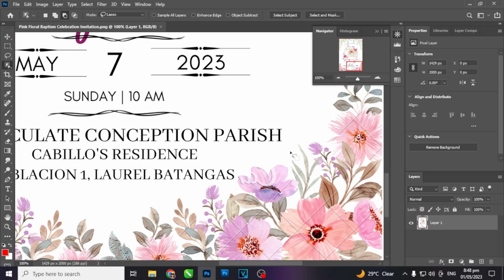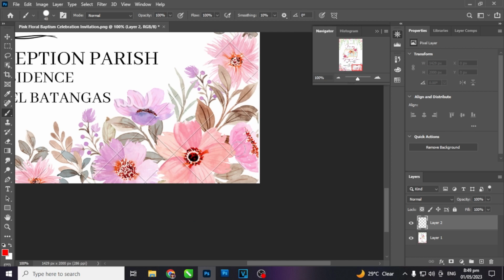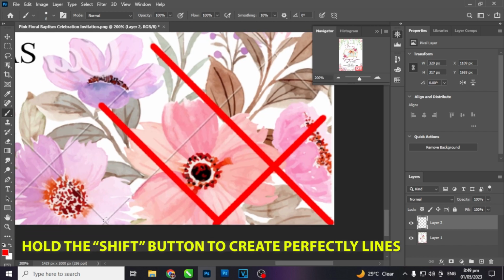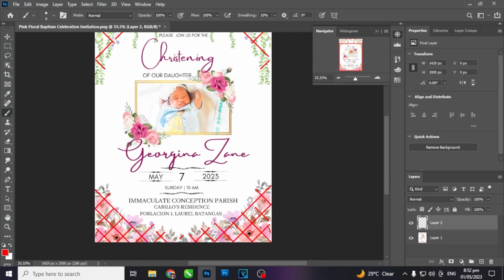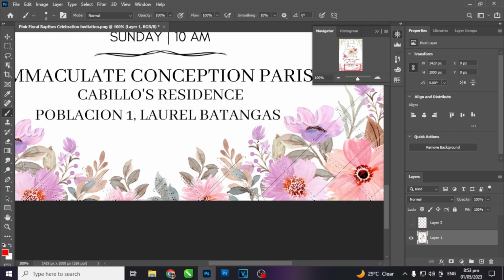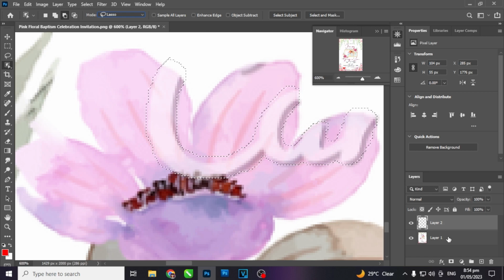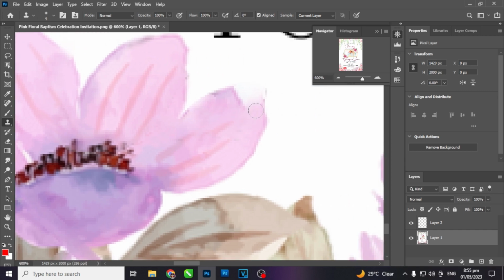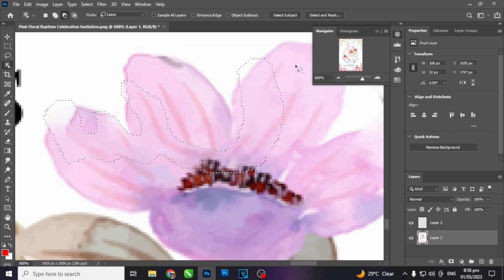HOW TO REMOVE WATERMARKS in ADOBE PHOTOSHOP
watermarks removal using Adobe Photoshop,